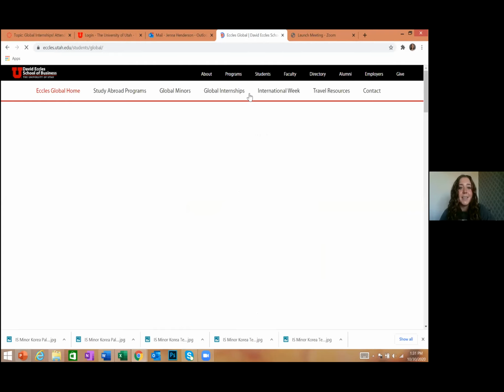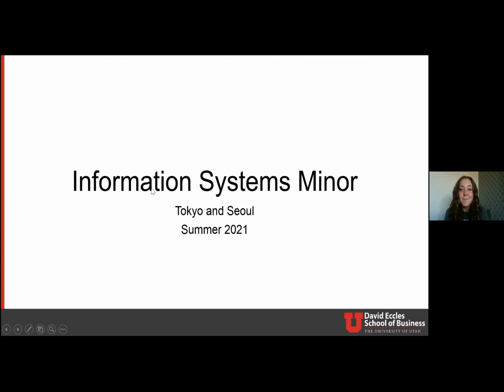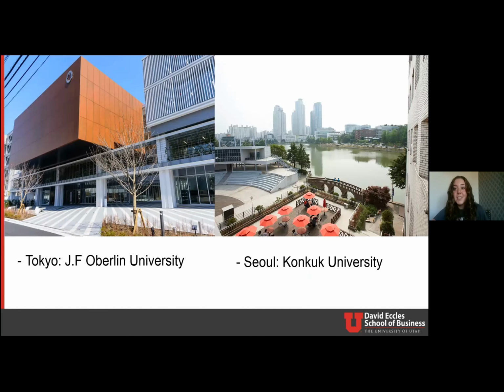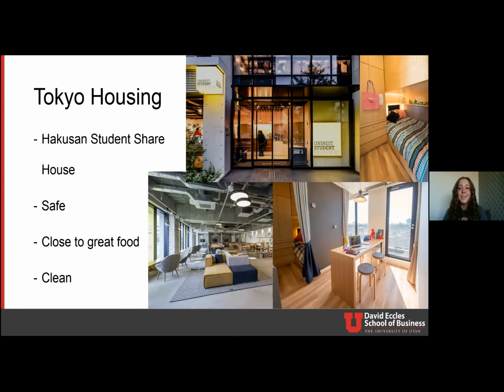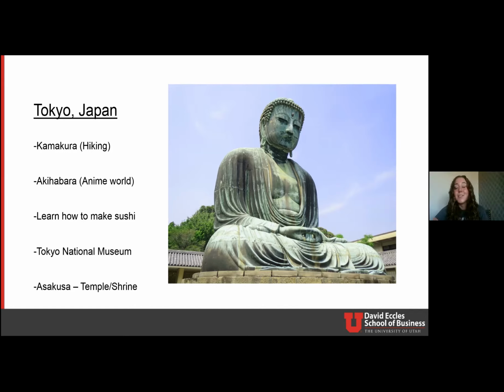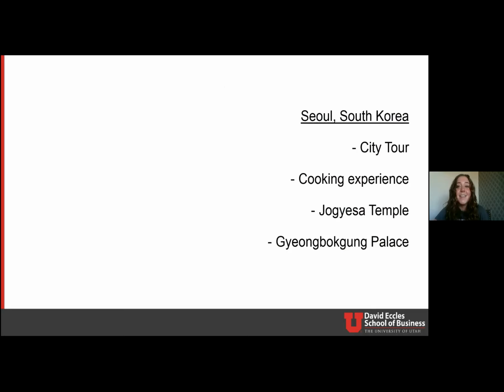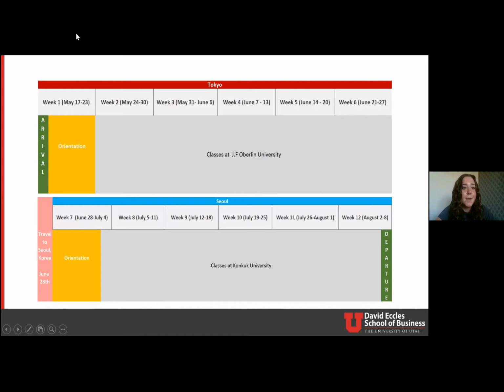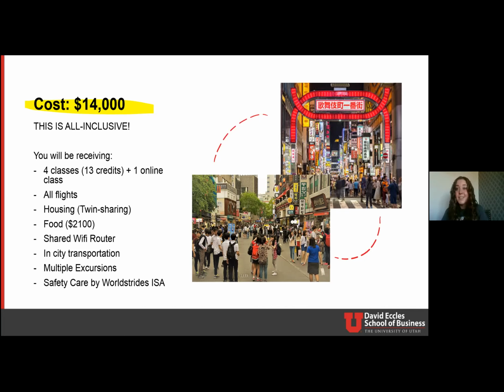Eccles Global IS Minor Info Session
Learn more about earning your IS Minor in Summer 2021 in Tokyo and Seoul as part of Eccles Global.